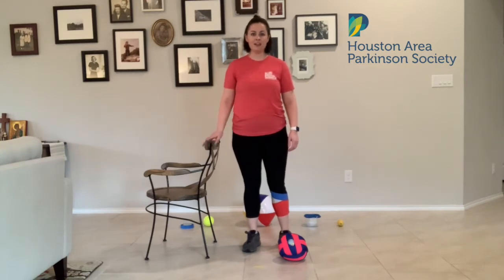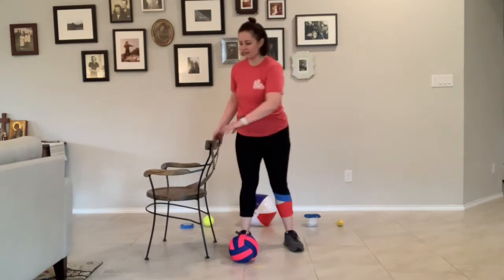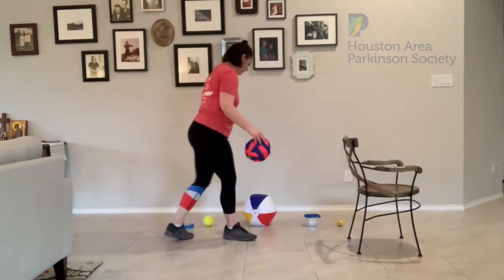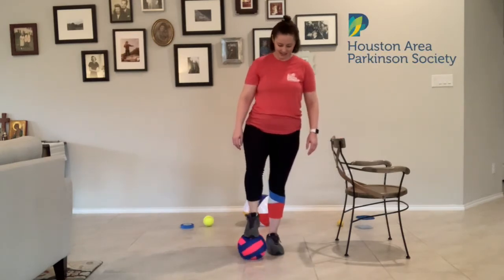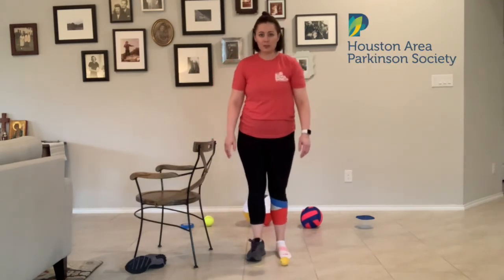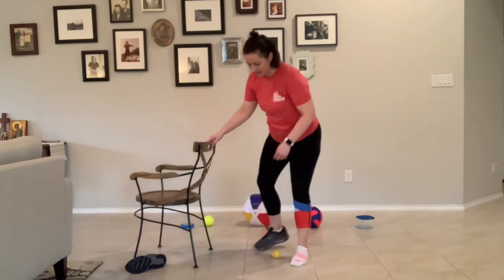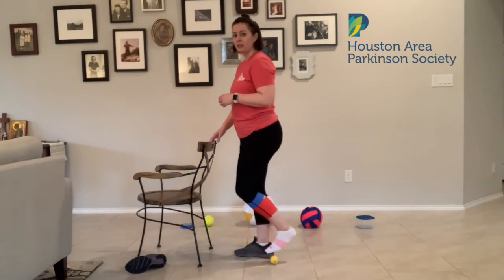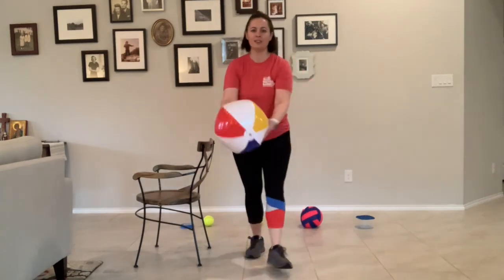Mornings with Maggie: Beginning Balance with Found Round Objects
Thank you for visiting! Please share and thumbs up this video!

This video is not intended to substitute for medical treatment or personalized recommendations for exercise routines. Please consult your physician prior to starting any new exercise and/or health routines. This video is for education only. Please use caution and exercise at your own risk.

Dr. Maggie Abbott, PT, DPT is a licensed physical therapist and works on staff with Houston Area Parkinson Society; she has many years of experience teaching community-based group exercise classes for people with Parkinson’s disease.

for more information about Houston Area Parkinson Society